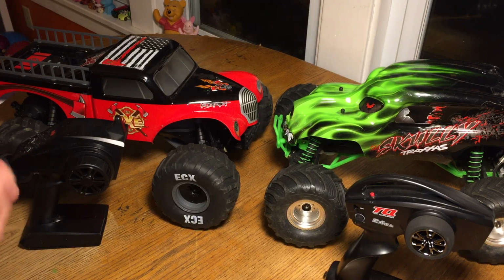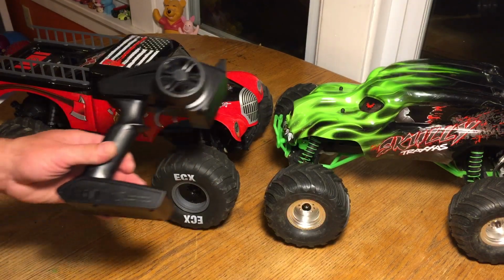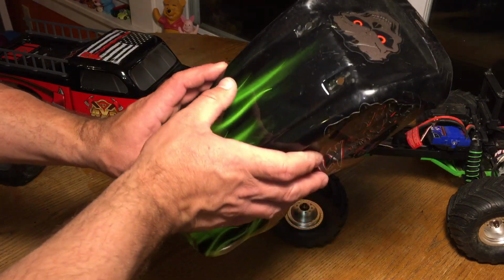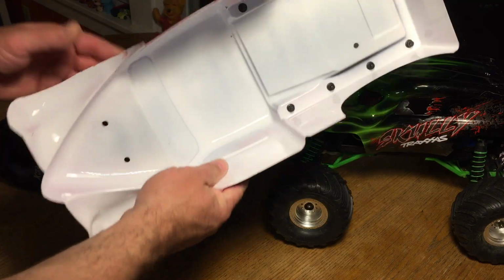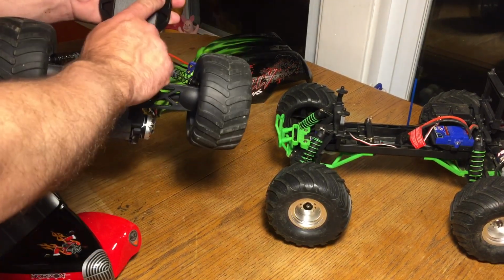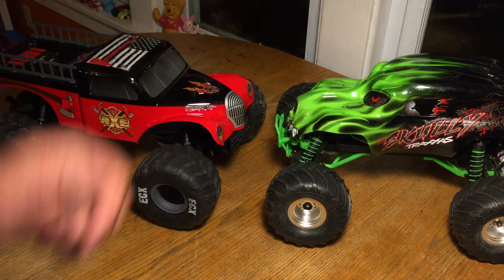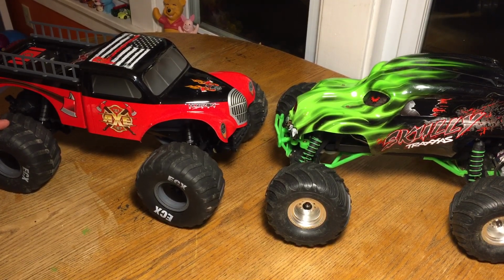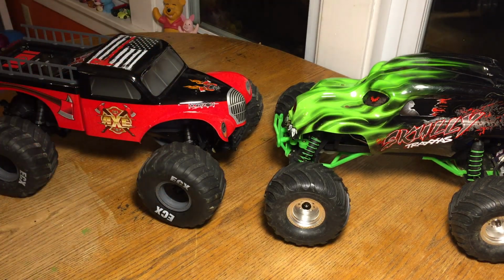Comparison: ECX Axe/Traxxas Skully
In this video I compare the Axe and Skully; their similarities and differences!